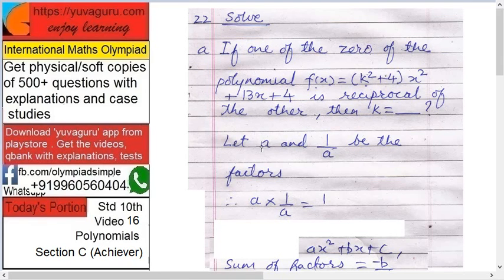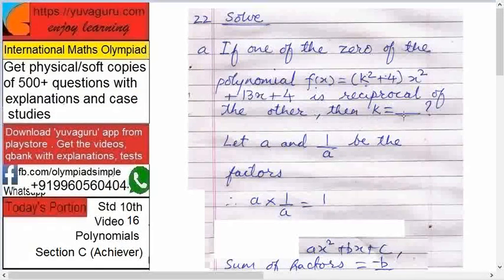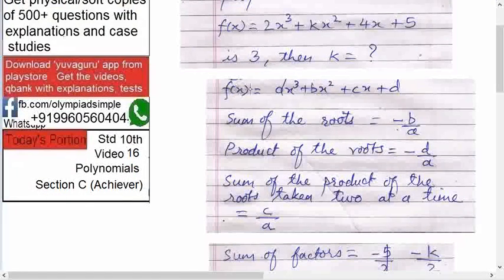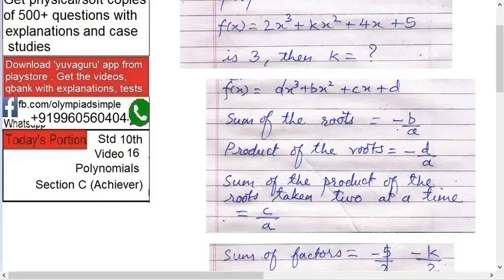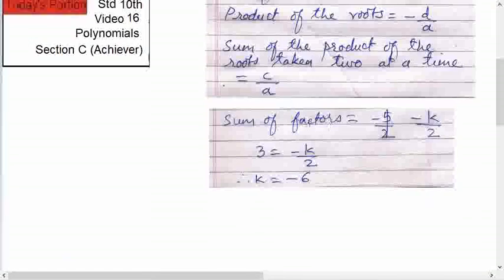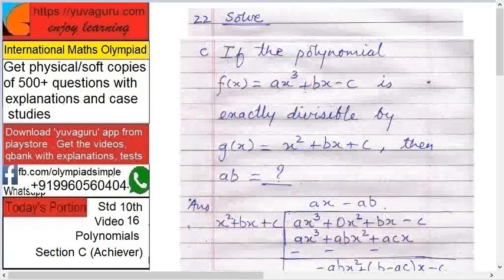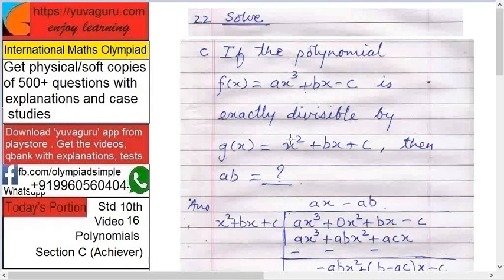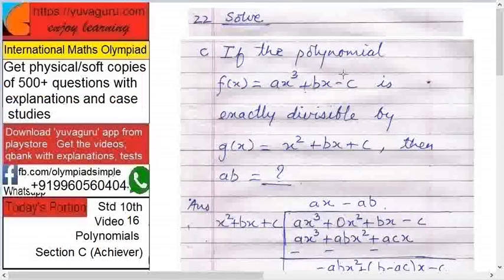16 IMO Int maths Olympiad Video Std 10 Polynomials free Video3 by Vishal Mantri